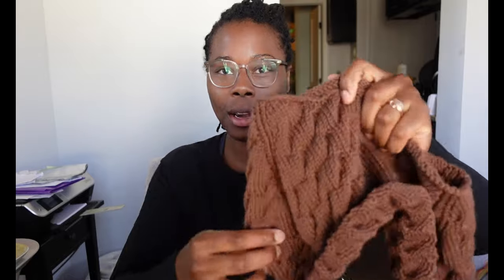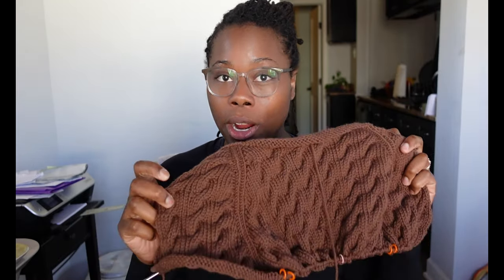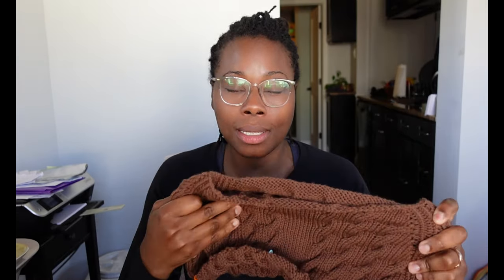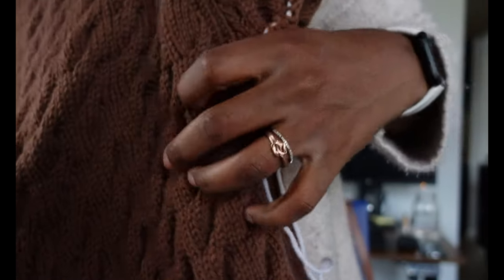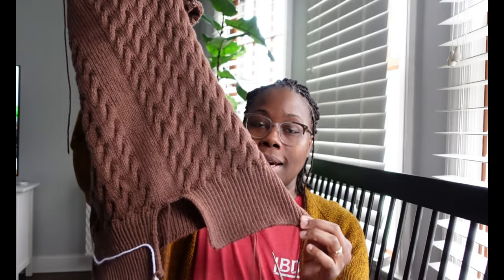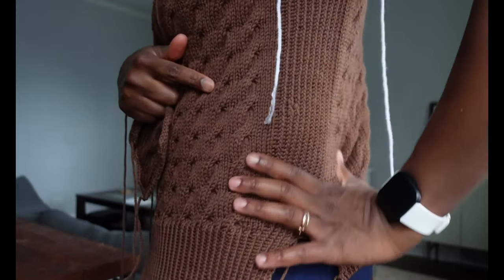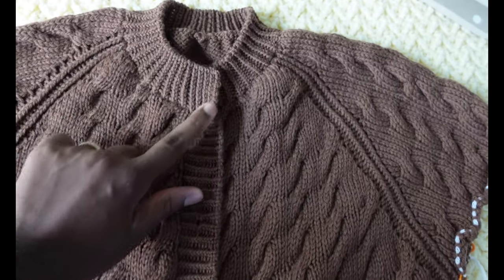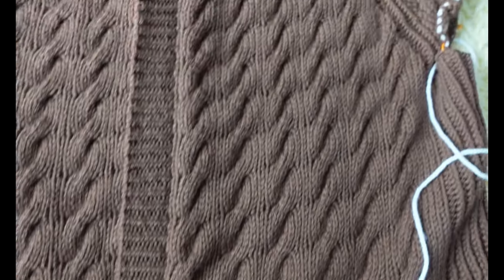Knit with Me | designing a cardigan then CUTTING it open | Pt 1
In this video, I am using Cascade 220 in the color 1010 Carob Brown to knit my very first self-drafted pattern. This basically means that I'm making my own design! To add to the excitement, this is also my first steeked project! Eeek!!

Special shout out to Laura McDougal and Allyson Dykhuizen for their awesome retreat community and knitting expertise! If you want to learn more about the knitting retreats

Ravelry: balancedskein